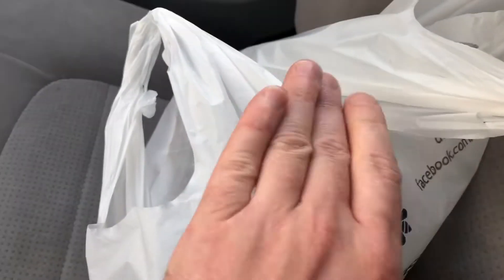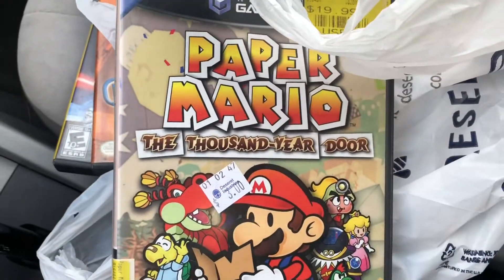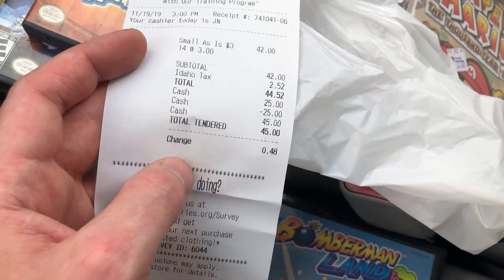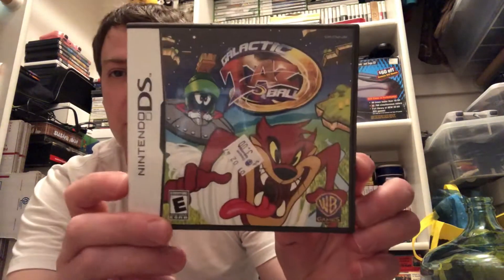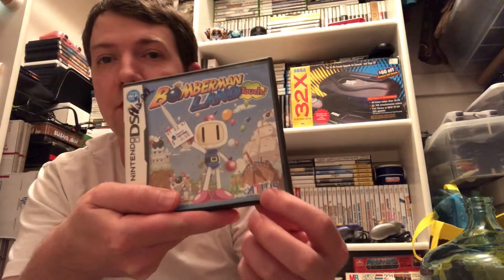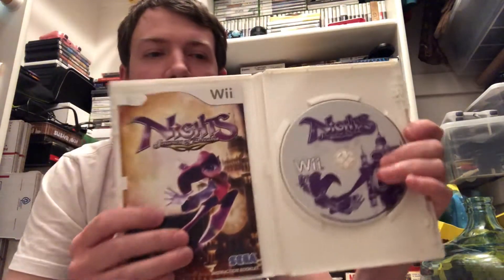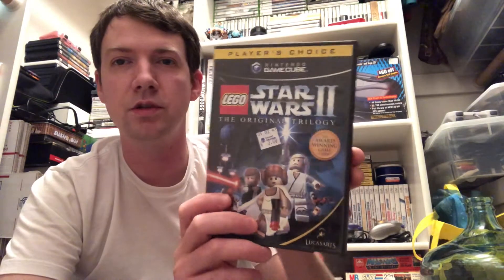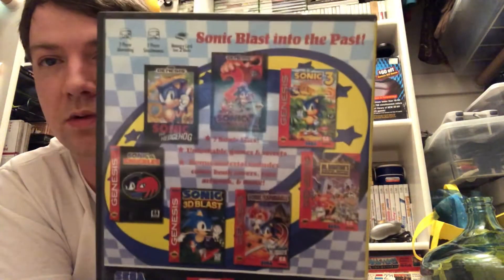Epic Thrift Store find! Paper Mario and more